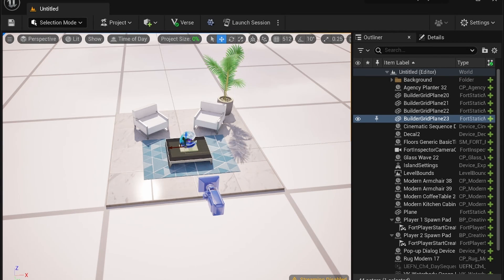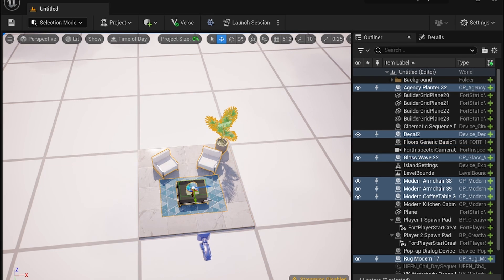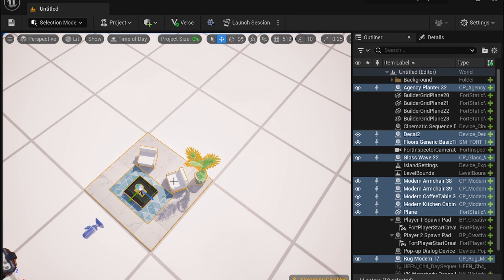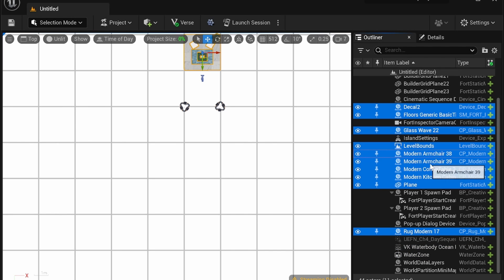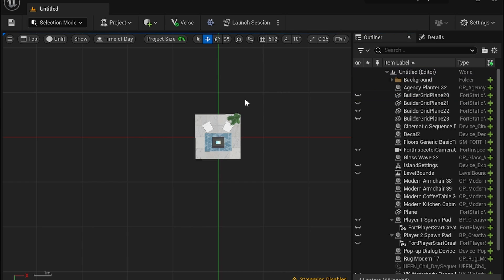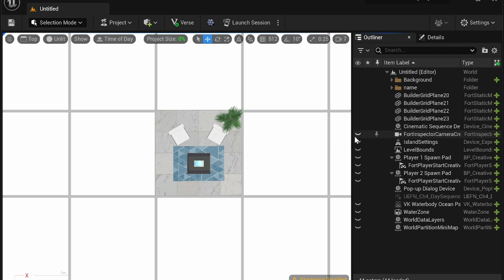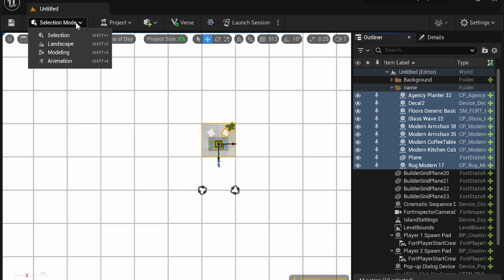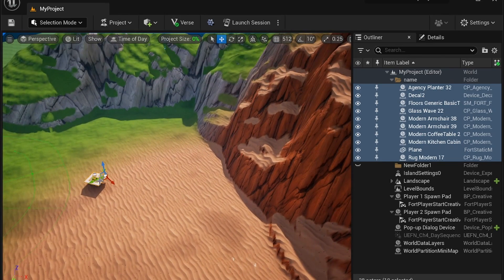UEFN: Custom Prefabs and Selection Tools Tutorial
Learn how to copy and move assets between maps, in addition to helpful selection tools to expedite your workflow.